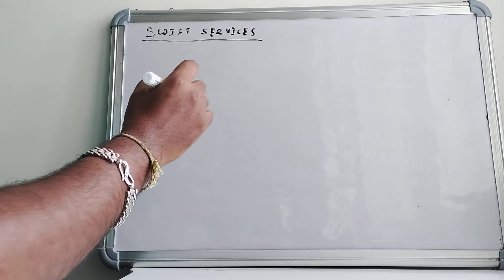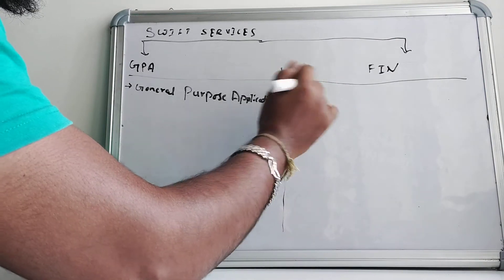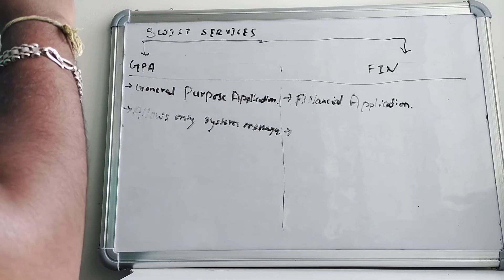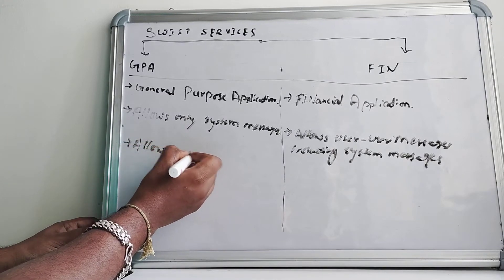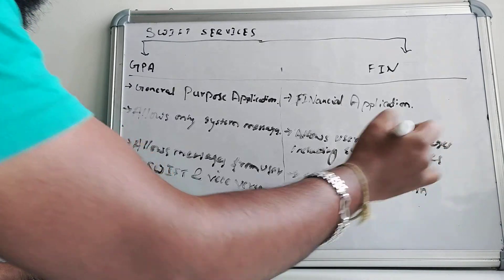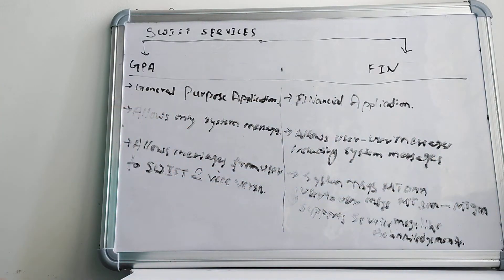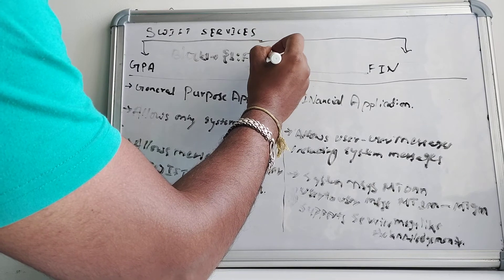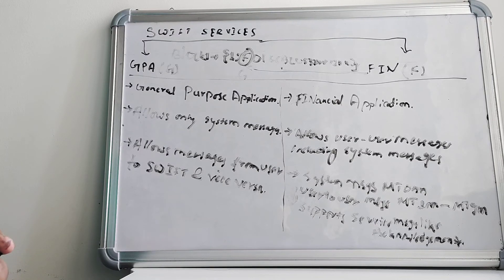SWIFT Services | GPA | FIN